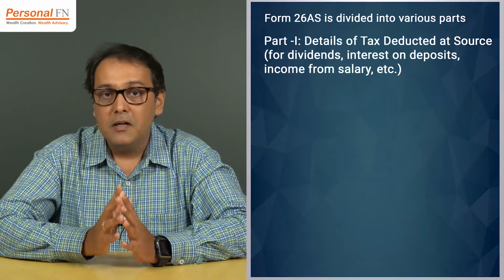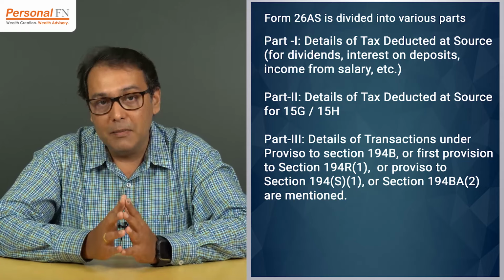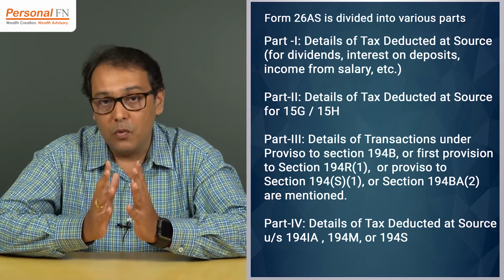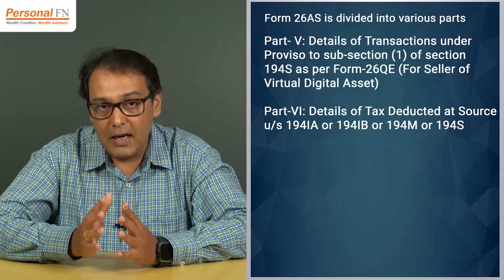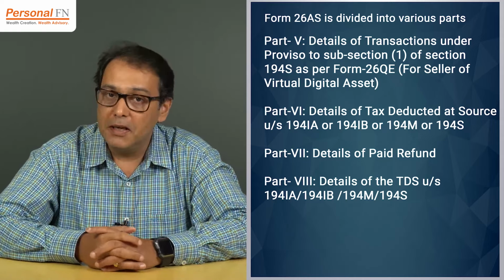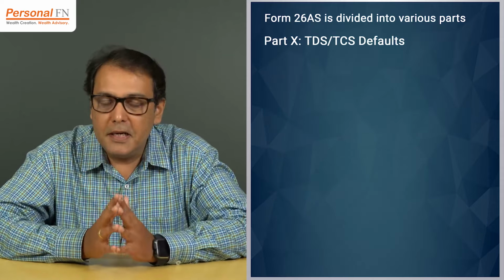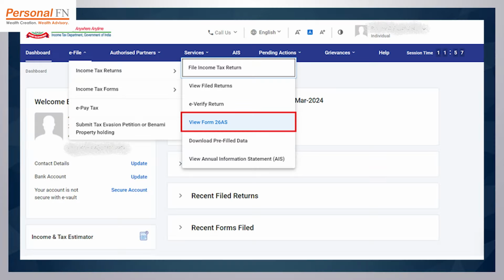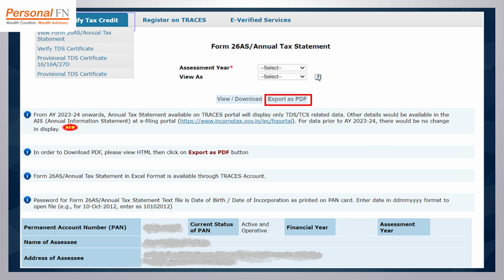Form 26AS and How to Download It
The tax filing season has almost begun it’s time that you gather all the necessary documents and review them carefully to file your Income Tax Return (ITR).

Among the many documents, Form 26AS and the Annual Information Statement (AIS) are the most important documents.

To know what Form 26AS is in Income Tax, the information it contains, and how to download it, do watch this video.

Income Tax Refunds: All You Need to Know for Quick And Easy Refund

Query:
What is Form 26AS
How to view and download Form 26AS on the Income Tax portal
Steps to download Form 26AS
What information does Form 26AS contain
Various parts of Form 26AS
List of banks registered with TRACES providing Form 26AS